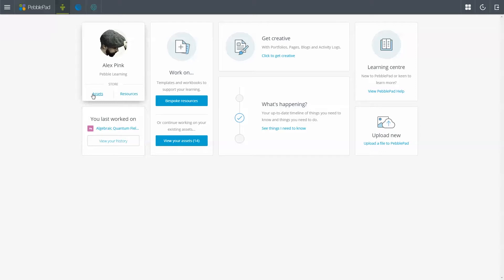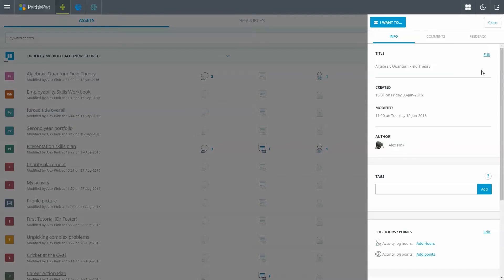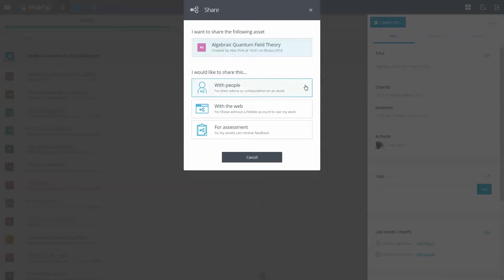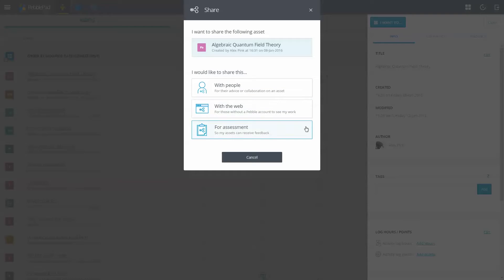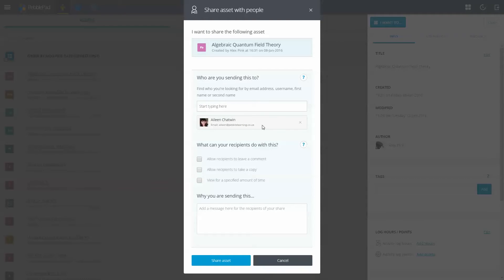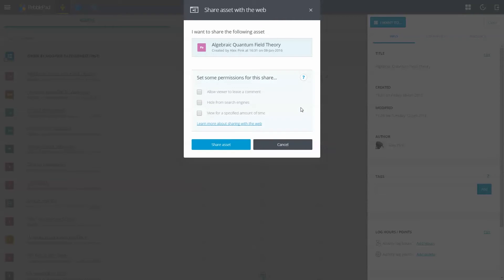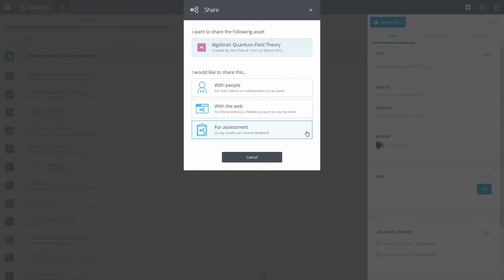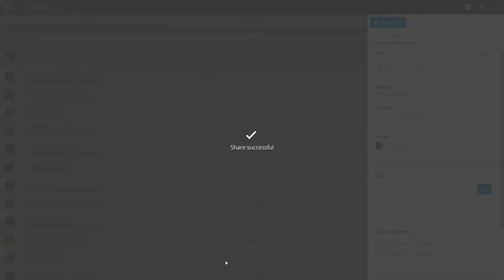PebblePad basics: Sharing with others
All you need to know about PebblePad sharing